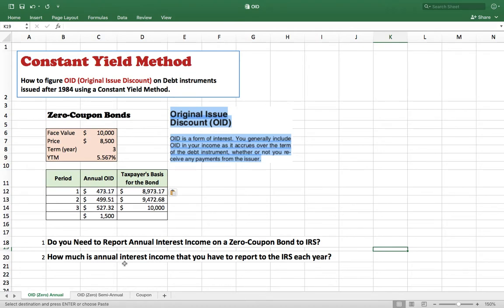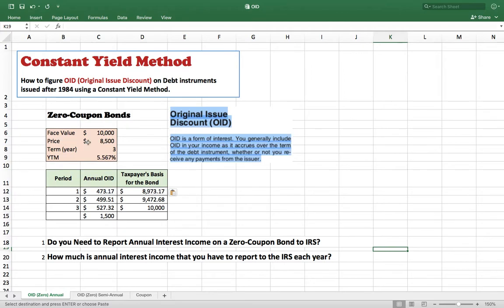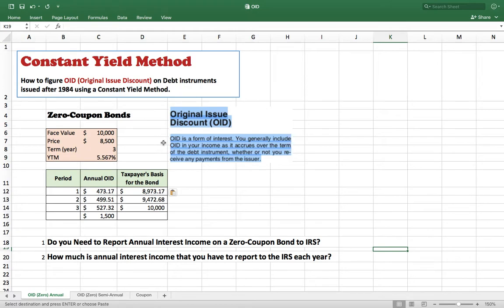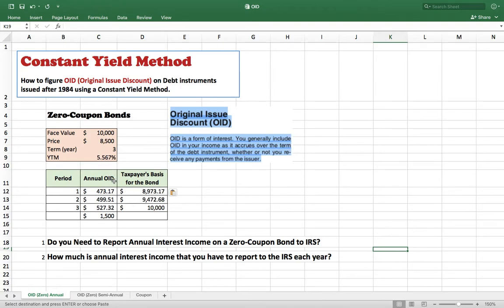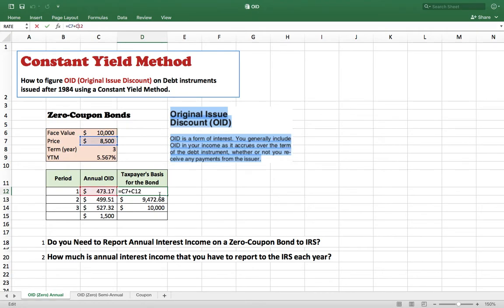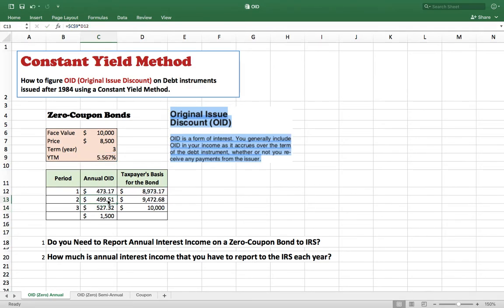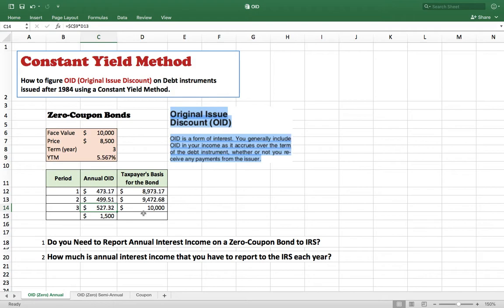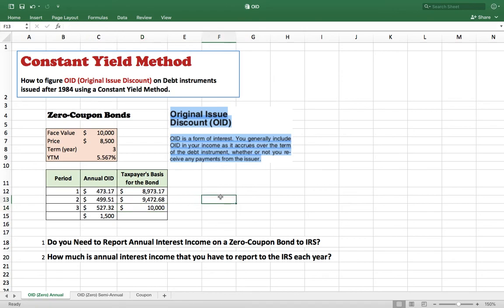How to Report Income Taxes on a Zero-Coupon Bond? OID (Original Issue Discount)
Do you Need to Report Annual Interest Income on a Zero-Coupon Bond to IRS?
How much is annual interest income that you have to report to the IRS each year?

***No capital gain tax on a bond held to Maturity
***All the interest and OID (Prices difference) taxed as Ordinary Income
***Zero-Coupon bonds are taxed on annual OID even there’s no interest income is distributed.

IRS Publication 1212: Guide to Original Issue Discount (OID) Instruments

IRS Publication 550: Investment Income and Expenses (Including Capital Gains and Losses)